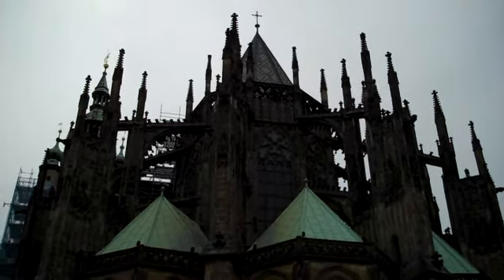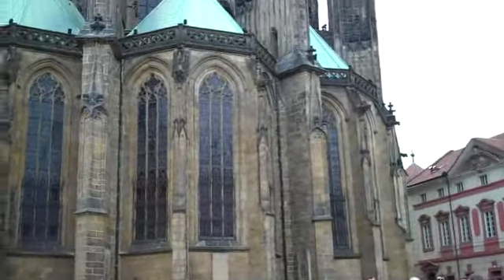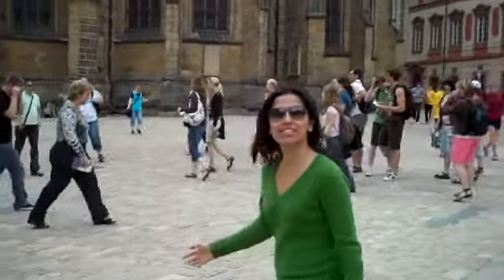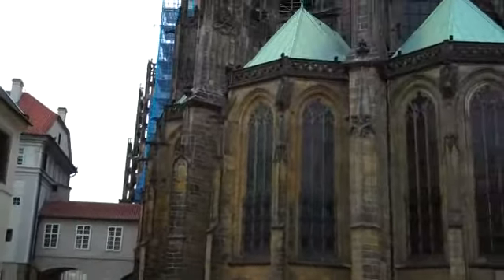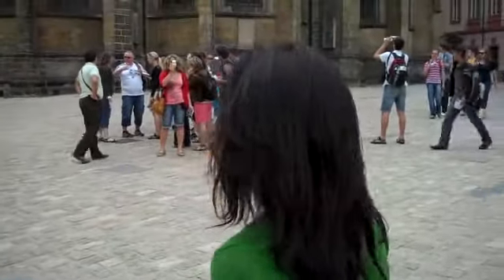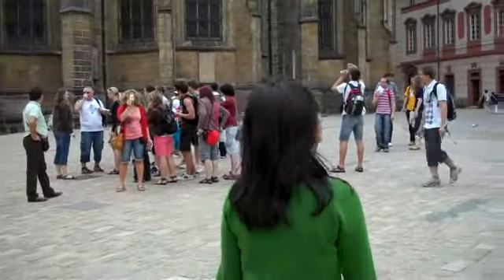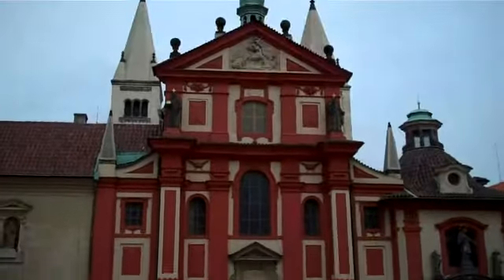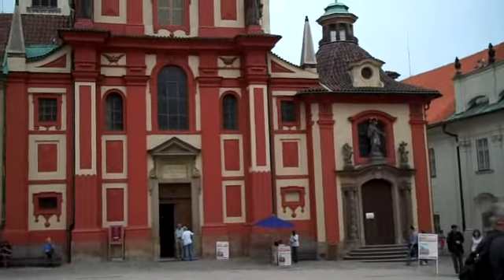Prague - BACK of Castle View